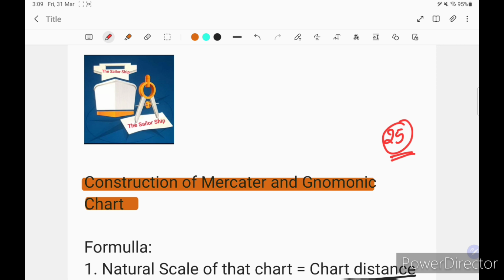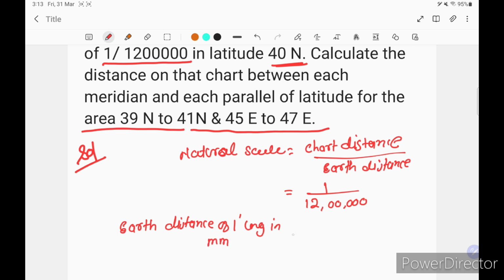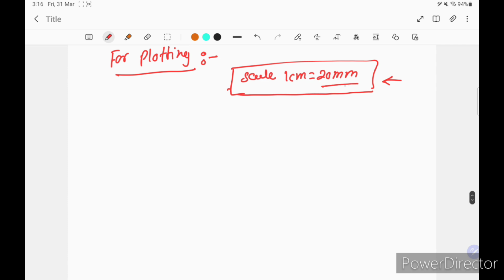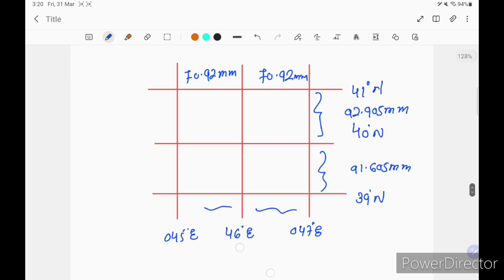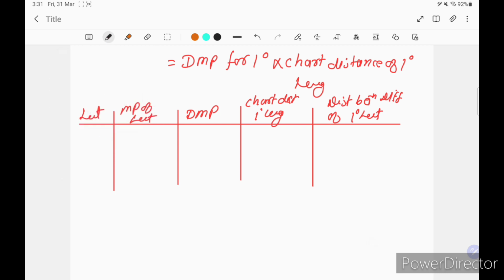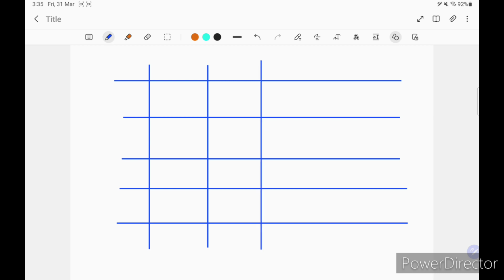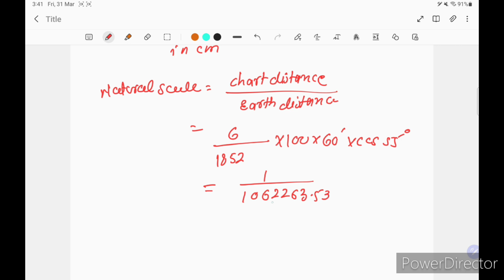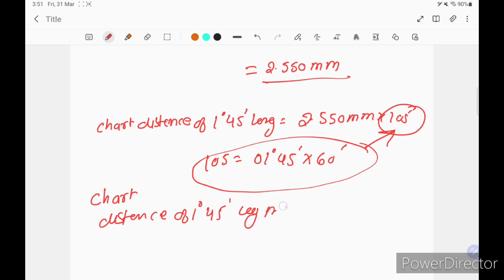Chief Mate Phase 1 TCN Construction of Mercater and Gnomonic Chart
Natural Scale = Chart Distance / Earth distances

merchant navy' Chief Mate Chart work